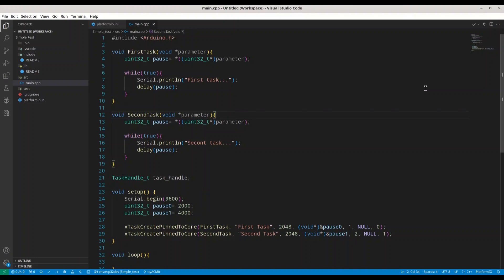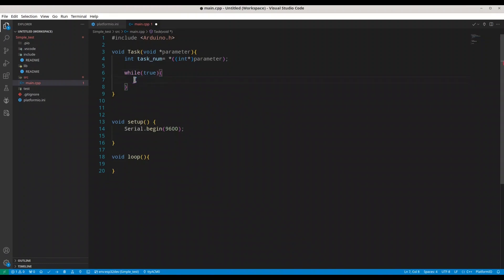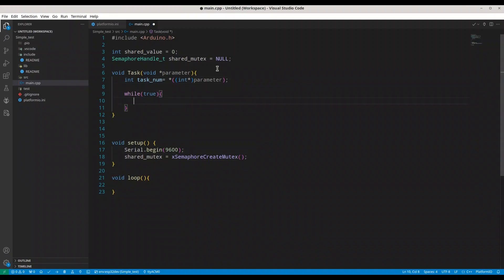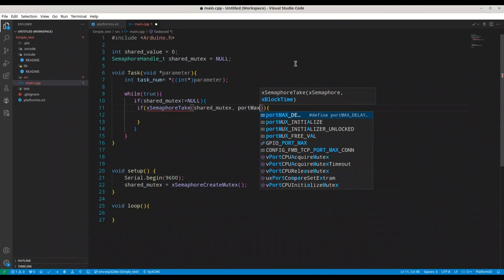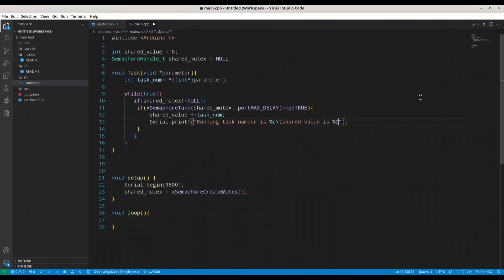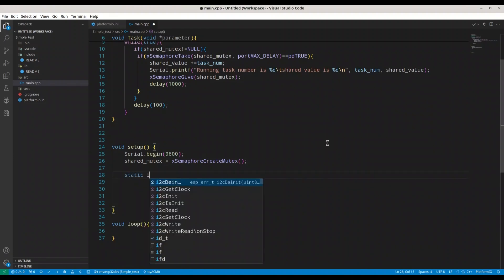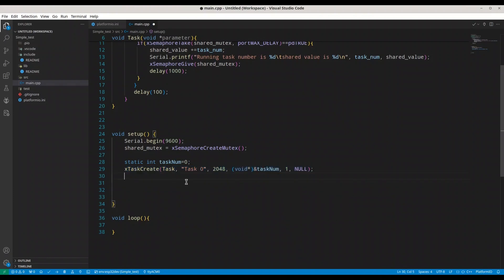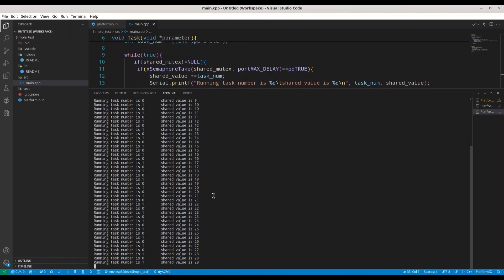ESP32 & ESP8266 - Multithreading, Semaphore handle and shared value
In this episode, we are going to talk about multithreading with esp32 microcontrollers, and subjects of semaphore and shared files are going to be addressed.